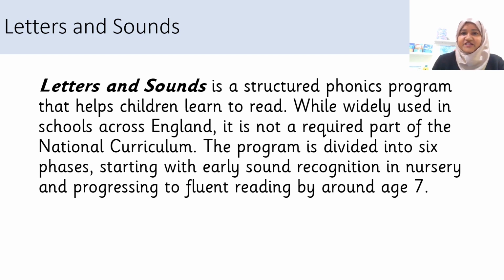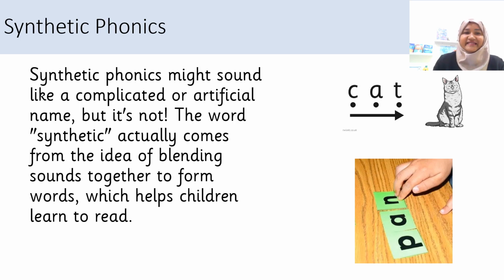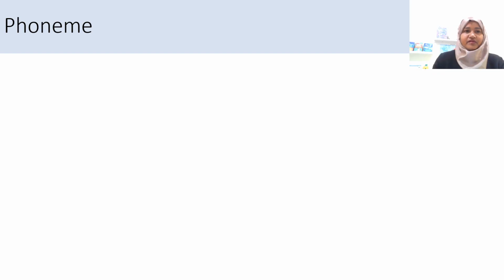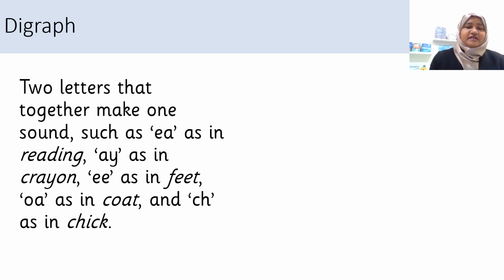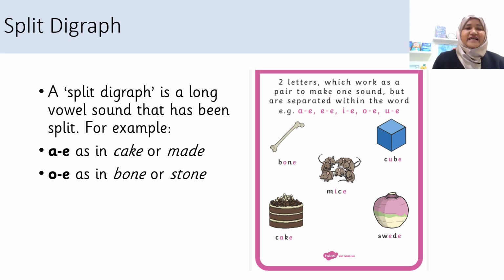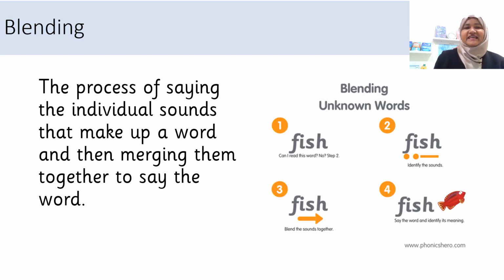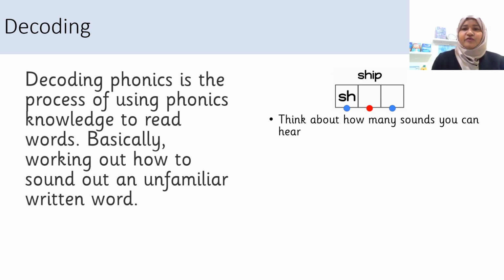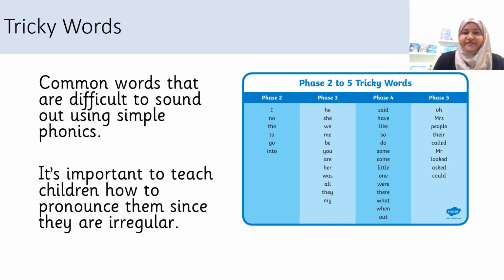Phonics: Cracking the Code!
Hi, I’m Amina, a primary school teacher. Welcome to my videos where I simply primary teaching concepts. Today, we’re exploring the Letters and Sounds program from the National Curriculum. My goal is to simplify its content and make it easy to understand! In this part of my video I’ll be breaking down key phonics terminology and in part 2 of my video I will guide you step by step through the six phases of phonics. So stay tune!